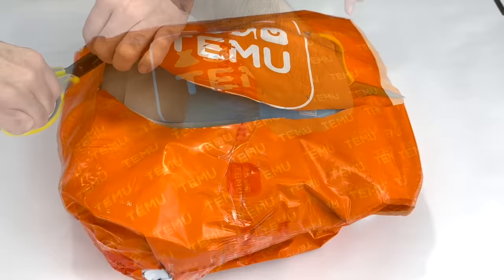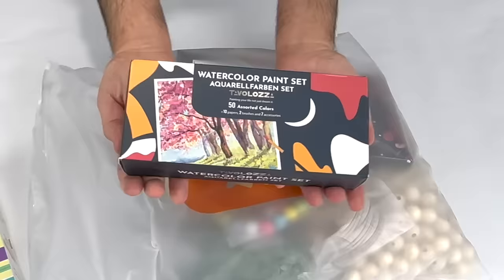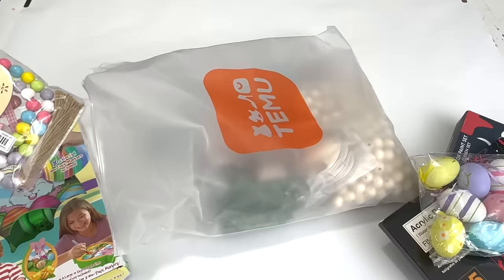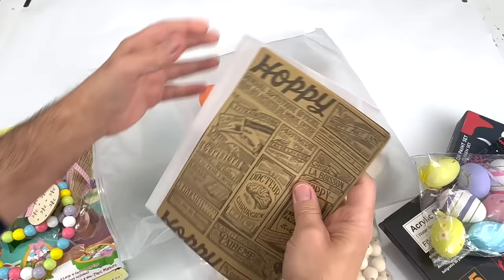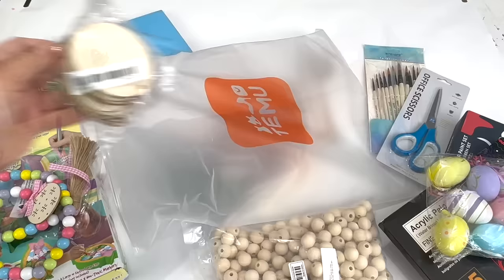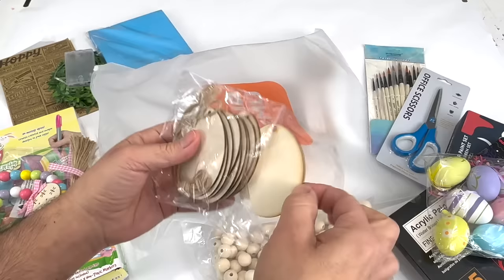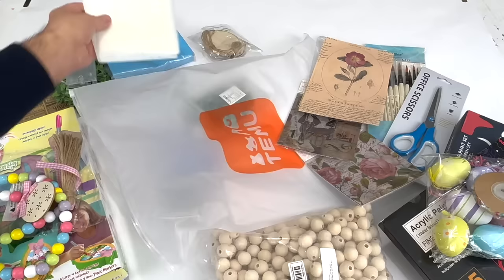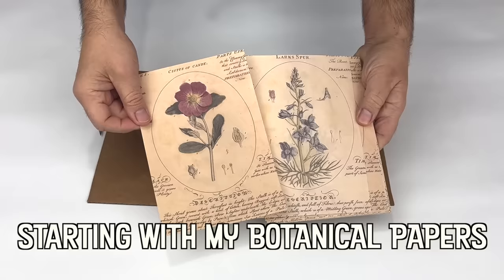TEMU Easter Crafts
I'm unboxing my new package from Temu and starting some Easter crafts!
1. Easter Egg Coloring Kits -$13.29
2.  Watercolour Paint Set -$14.99
3.  Acrylic Paint Pens Markers -$7.5
4.  12Pcs Easter Decorations Eggs -$2.99
5.  1pc Easter String -$3.99
6.   300pcs 20mm Wood Beads -$9.29
7.   M019 10sheets/pc Random Vintage Series -$1.49
8.  12pcs Round Shape Artist Paint Brush Set -$4.49
9.   Naidler 395 Ft (10M) Leaf Ribbon -$0.99
10.  Stainless Steel Office Scissors -$2.99
11.  10pcs Happy Easter Wooden Eggs With Hemp Rope -$2.09
12.  15sheets Vintage Sticker -$1.99
13.  30Sheets Retro Inspired Base Material Paper -$2.99
14.  12 Pcs Flower Stencils For Painting -$4.09
15.  10pcs Small Round Tip Painting Brushes Set -$1.49
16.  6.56ft/9.84ft/16.4ft LED Green Rattan -$1.99